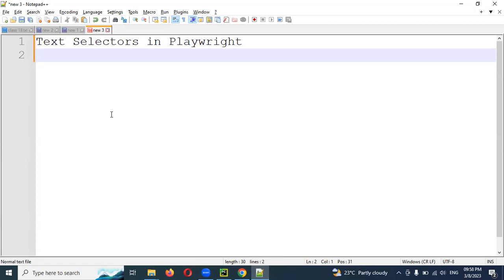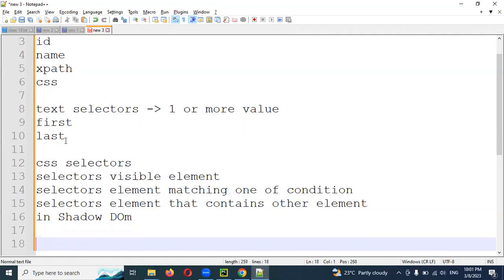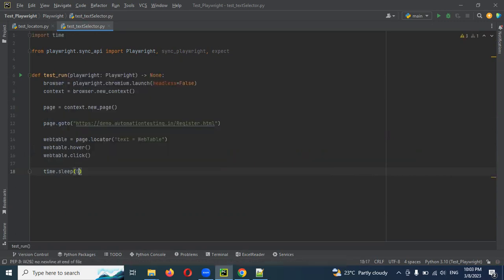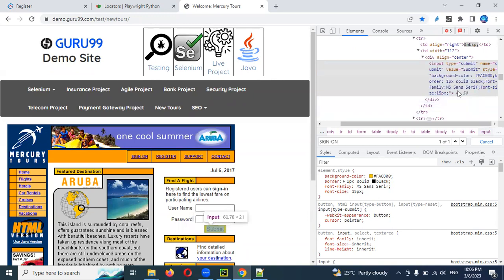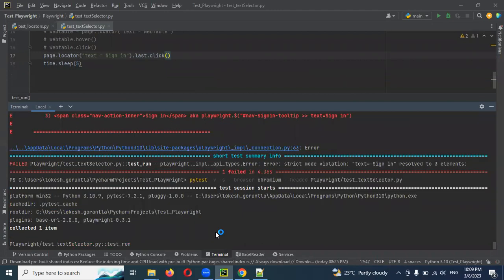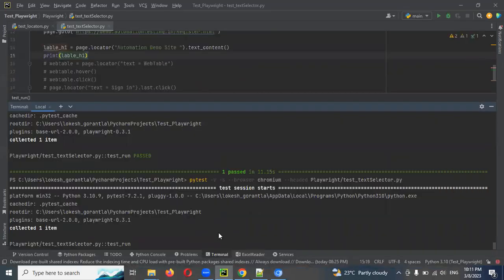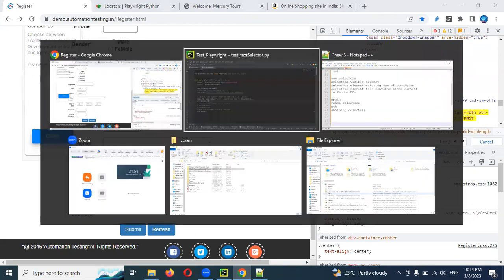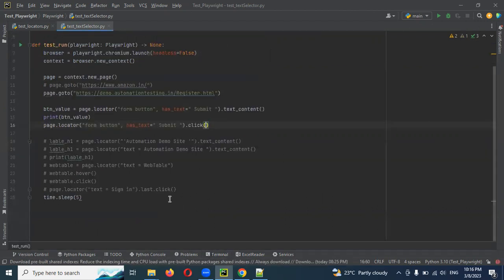Python Playwright Beginner[2023] Part 10: Text Selector in Playwright | Finding Elements in Web Page